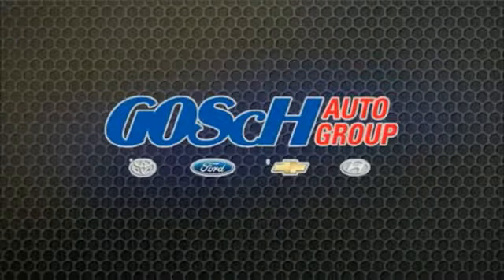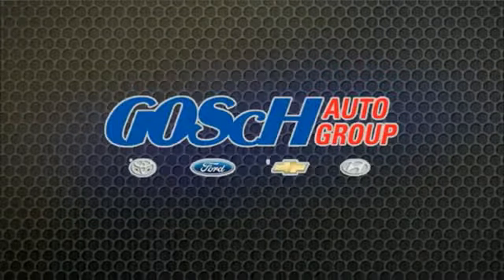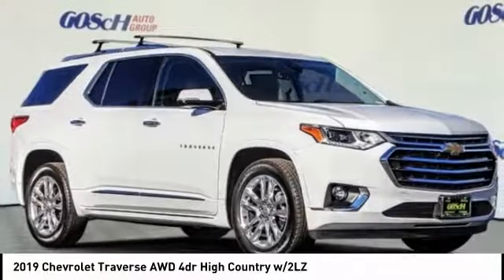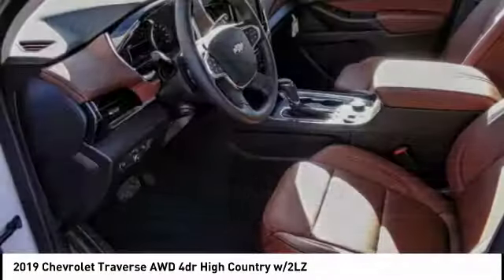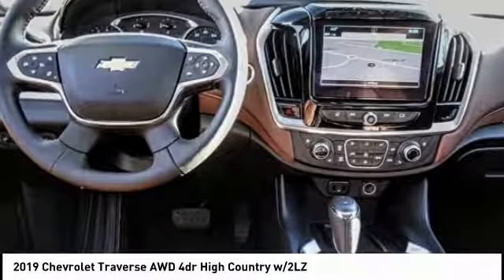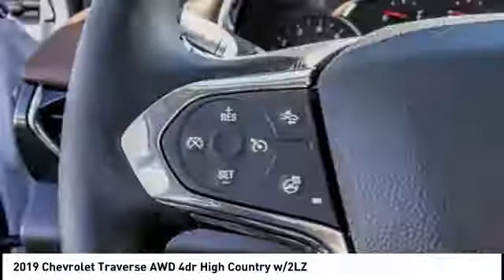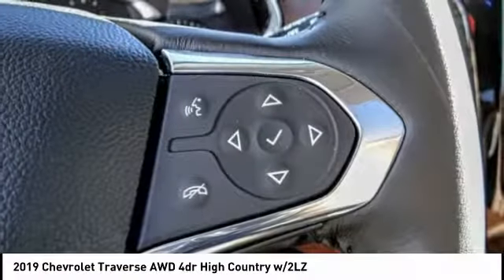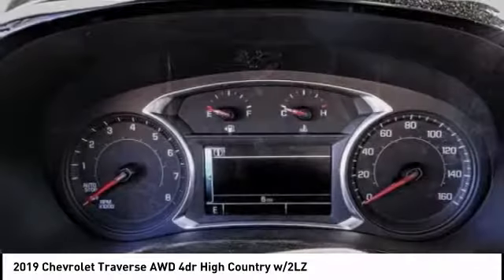2019 Chevrolet Traverse HEMET BEAUMONT MENIFEE PERRIS LAKE ELSINORE MURRIETA C19277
2019 Chevrolet Traverse AWD 4DR HIGH COUNTRY W/2LZ

Gosch Chevrolet
400 Carriage Circle

GOSCH CHEVROLET PROUDLY SERVING HEMET, BEAUMONT, MENIFEE, PERRIS, LAKE ELSINORE, MURRIETA , AND SURROUNDING SOUTHERN CALIFORNIA LOCATIONS. THIS WHITE 2019 Chevrolet TRAVERSE IS EQUIPPED WITH A 3.6L V6 SIDI VVT, AUTOMATIC TRANSMISSION, AND RECEIVES AN ESTIMATED 17 City/25 Hwy MPG. GOSCH CHEVROLET 400 CARRIAGE CIRCLE HEMET CA 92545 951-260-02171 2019 Chevrolet TRAVERSE AWD 4DR HIGH COUNTRY W/2LZ Stock #: 8-C19277 | VIN: 1GNEVJKW7KJ201574 | 2019 Chevrolet Traverse AWD 4dr High Country w/2LZ TRACTION CONTROL Gosch Chevrolet